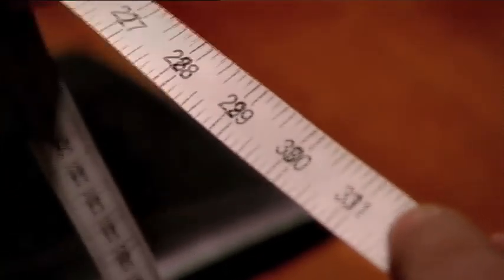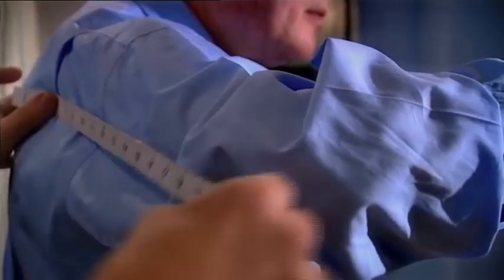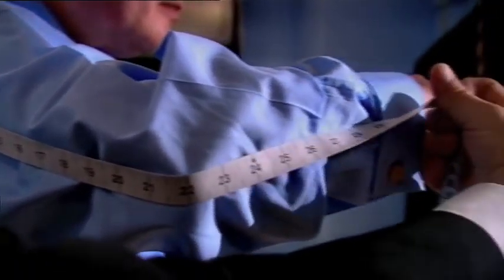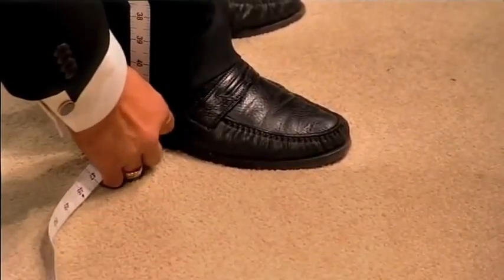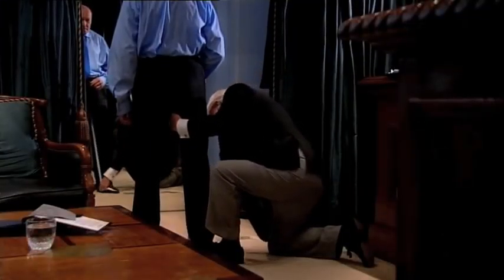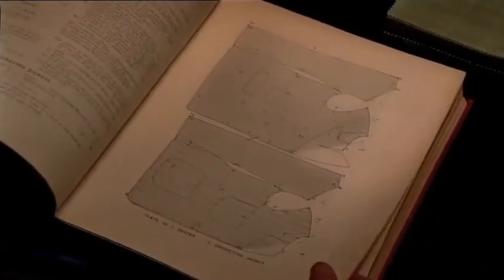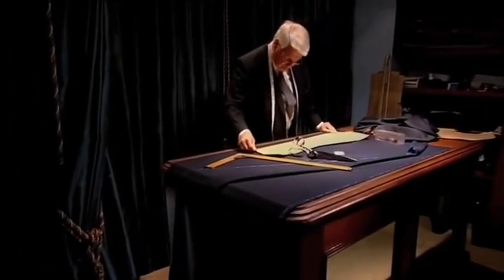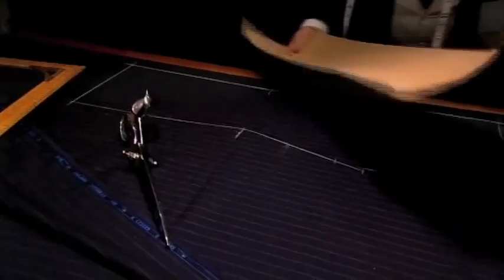The Tape Measure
One of the 'Tools of the Trade' strand from New Inventors, ABC TV. John Cutler is a third generation bespoke tailor and shirtmaker in Sydney. His clients are the best dressed men in town.